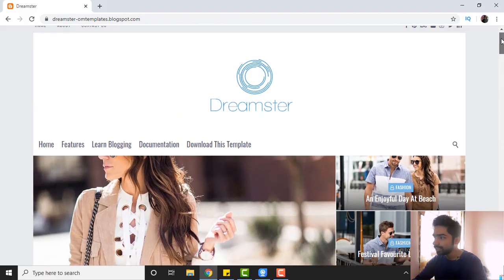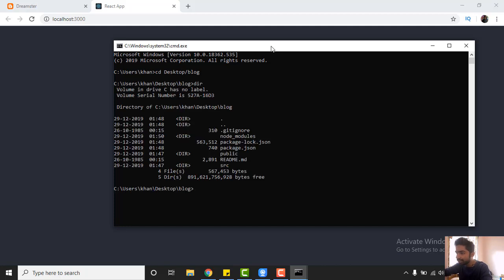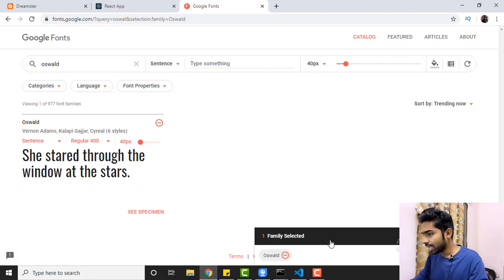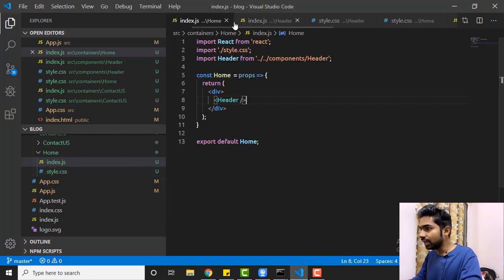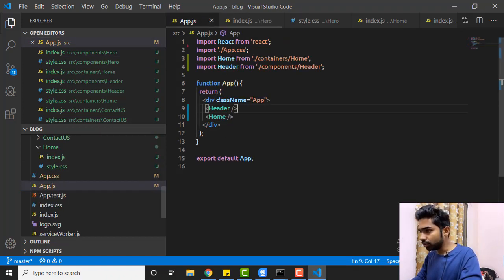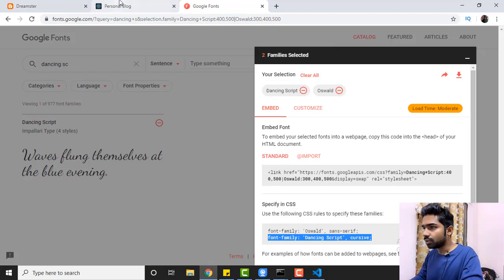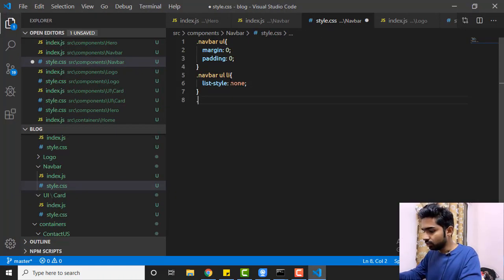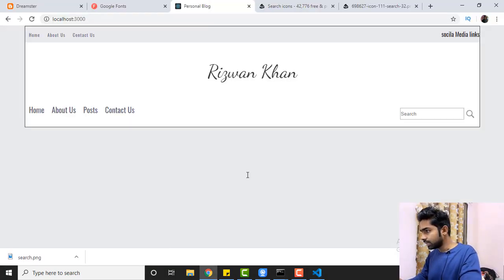ReactJS Project From Scratch - Blog Project - 01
Create React App Blog Website Tutorial - Complete Project with ReactJS & React Router

Mern Stack Complete Series | Flipkart Clone

ReactJS Real Time Chat Application

create react app blog website tutorial,
react js project step by step,
react js project example,
react js project structure,
react js project setup step by step